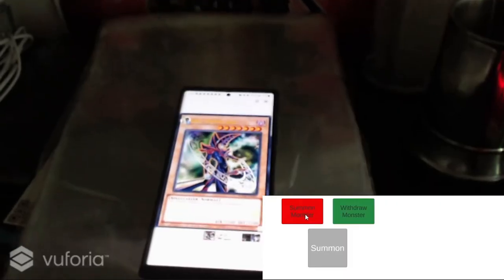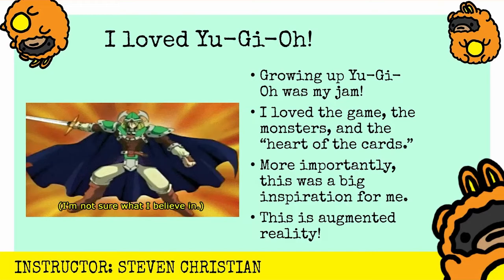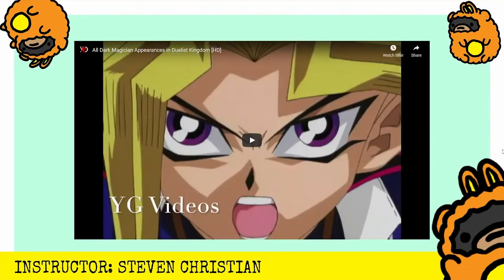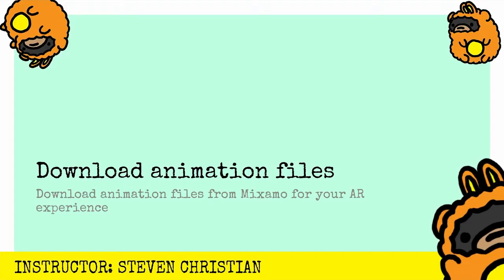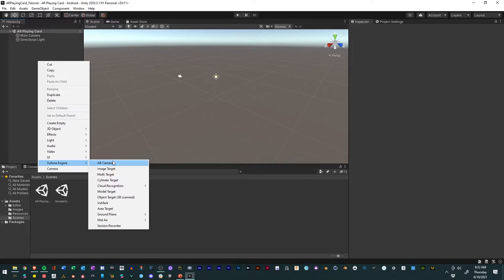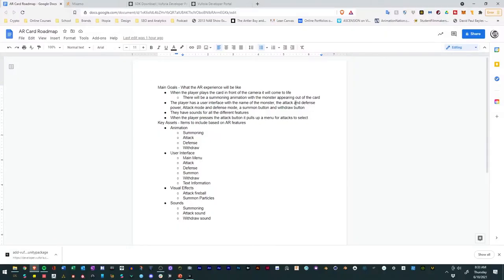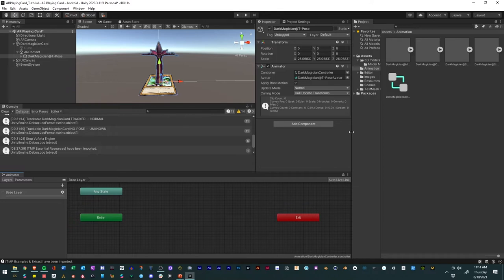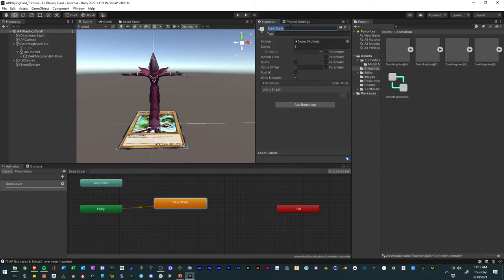How to make Augmented Reality (AR) Playing Card in 3 hours | Full Course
Welcome to Augmented Playing Card! Are you an intermediate creator looking to explore the intersection of art and technology with a fun and immersive project? Then this course is for you.
Led by Steven Christian, a talented and experienced artist and augmented reality developer, this course will teach you how to augment a playing card like one of your favorite anime shows growing up, Yu-Gi-Oh! With a strong foundation in the Unity game engine and a love for immersive experiences, you'll learn how to build a roadmap of augmented features for your playing card, rig and animate 3D models, use the Unity game engine to create augmented reality experiences, and build a user interface to control your augmented card. Along the way, you'll explore ways to enhance the experience with particle effects and sounds, giving you a glimpse into the endless possibilities of AR in traditional game experiences.

---Time Stamps
00:00:00 How to make augmented playing cards course Introduction
00:00:59 Sponsors and Promotions for Steven Christian, Stuck On An Eyeland, & Iltopia Studios
00:02:29 Augmented playing cards course breakdown
00:06:08 Build a roadmap of features for creating augmented playing card
00:16:50 Rigging the 3D model for the augmented playing card
00:21:40 Download animation files from Mixamo
00:28:35 Setup the Unity Editor for augmented reality
00:33:01 Install Vuforia SDK for augmented reality
00:36:15 Create the playing card as an AR image target
00:41:29 Creating the UI for the AR playing card
01:04:49 Importing the model and materials to the AR playing card
01:16:55 Adding animation to the Augmented playing card
01:27:53 Adding VFX to the AR playing card
02:05:27 Adding audio to the AR playing card
02:20:44 Adding additional elements to expand on the augmented reality effects
02:21:42 Final Augmented Reality Playing Card Demo
02:22:40 How to make augmented playing cards course Wrap-up